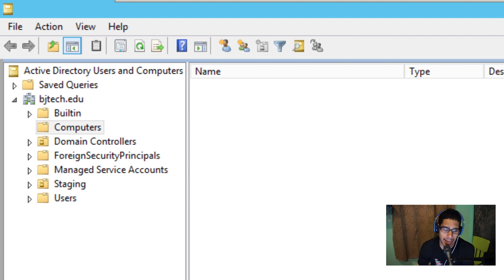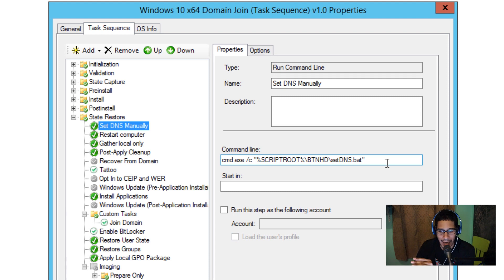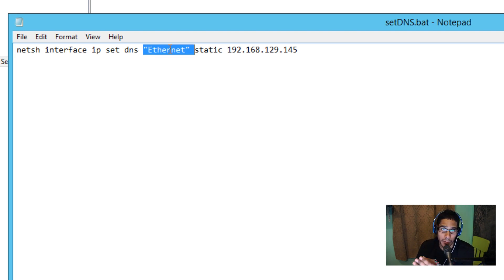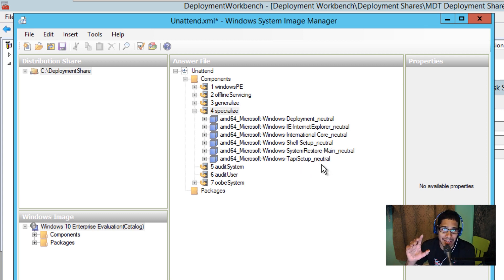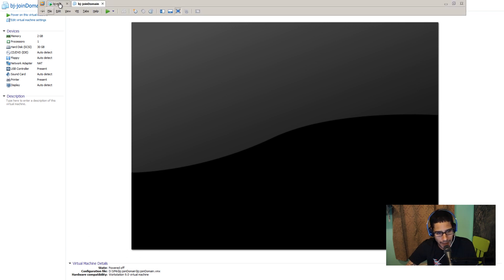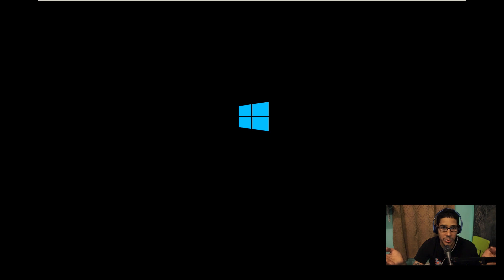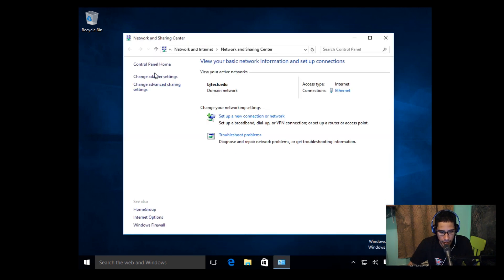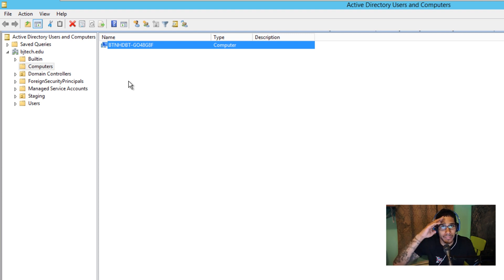How To Domain Join a Computer Using MDT 2013 Update 1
Finally had some downtime to do this video for you guys. It's all about MDT and joining your computer during deployment to your domain. It's easy and simple. Enjoy!